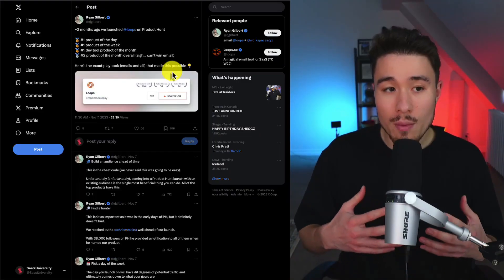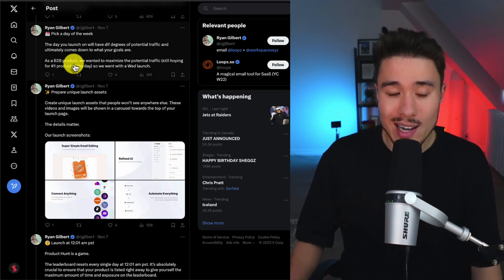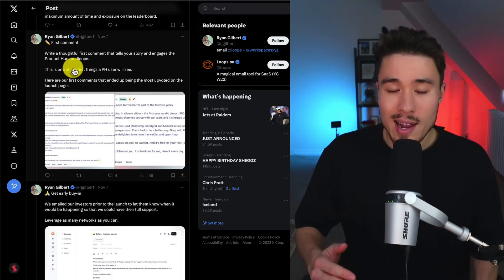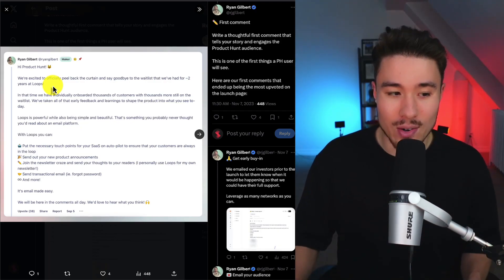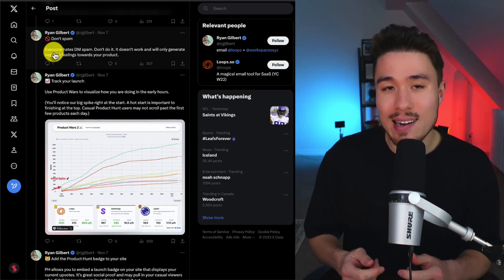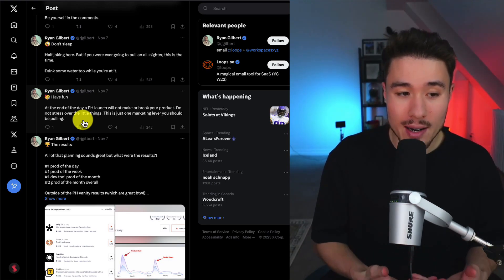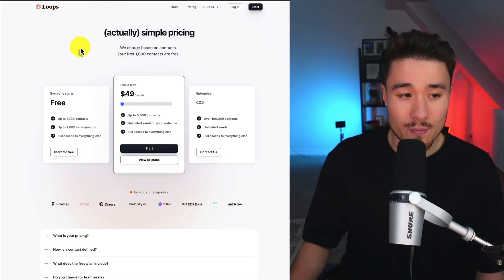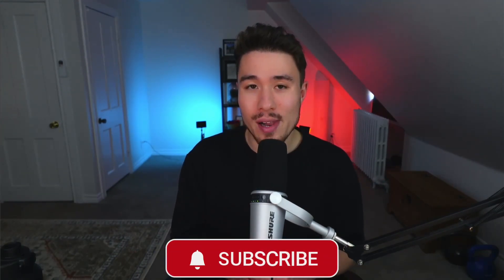How To Win at Product Hunt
🌟 Ever wondered what it takes to win the coveted "Product of the Week" on Product Hunt? In this video, we uncover the secrets behind the success of Loops.so and how they clinched the top spot. From their winning strategy to the moments that led to victory, get ready for an exclusive peek into the journey of a Product Hunt champion!

🔗 Dive deep into the tweet that started it all: [Twitter Thread]

🚀 Explore Loops.so, the innovative platform that took Product Hunt by storm. Learn about its features, how it works, and why it's become a must-have tool for businesses and creators: [Loops.so]

🏆 Discover the actionable steps and strategies that propelled Loops.so to the top of Product Hunt's leaderboard. Whether you're a product enthusiast, developer, or entrepreneur, this video is packed with insights to help you elevate your product launch game.

🎙️ Join us for an in-depth analysis, exclusive interviews, and a behind-the-scenes look at the hustle and ingenuity that led to this remarkable achievement. If you're passionate about startups, tech, and the world of product development, this is a must-watch!